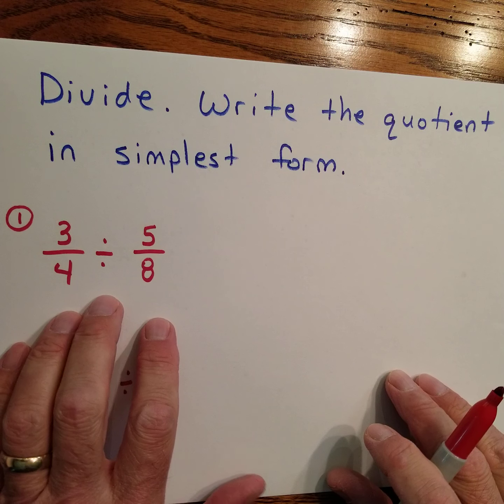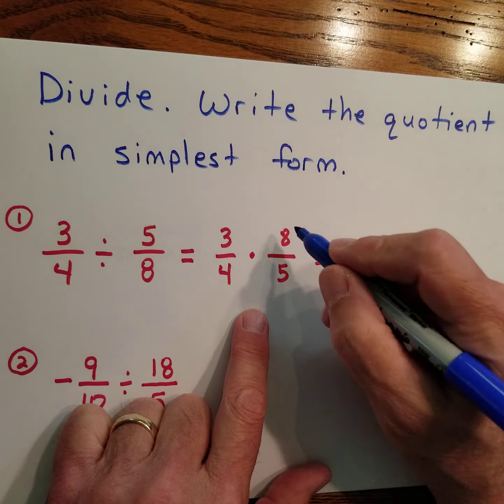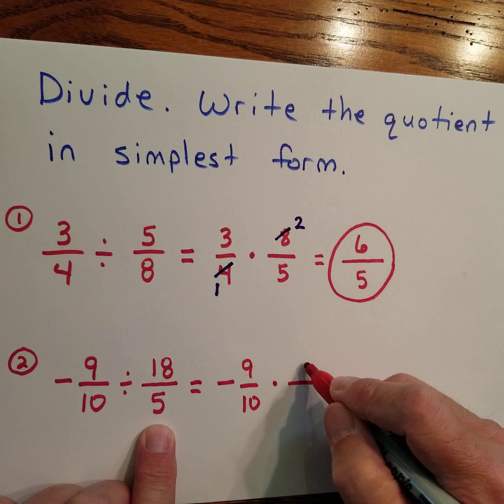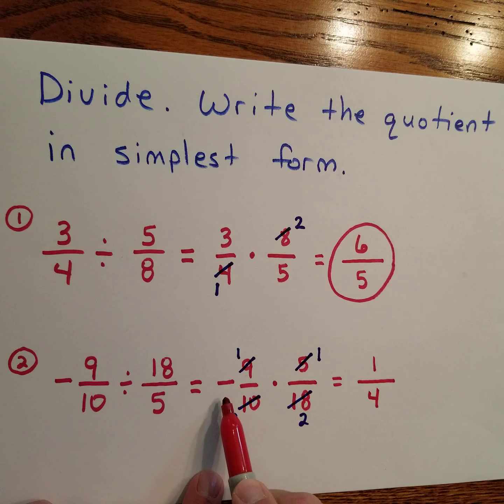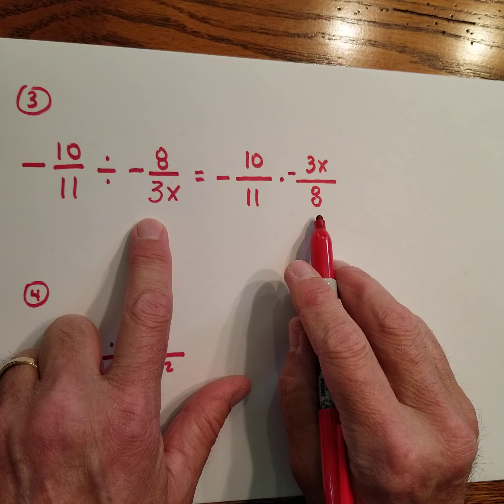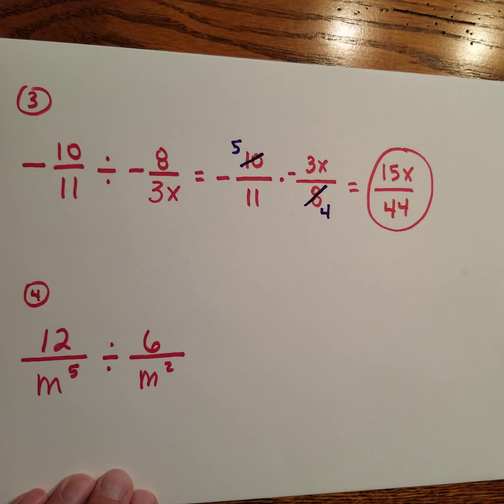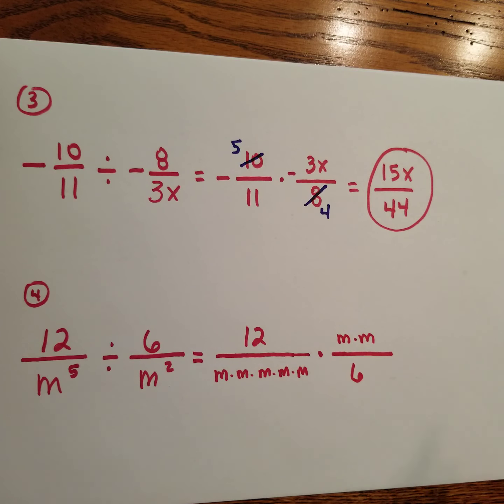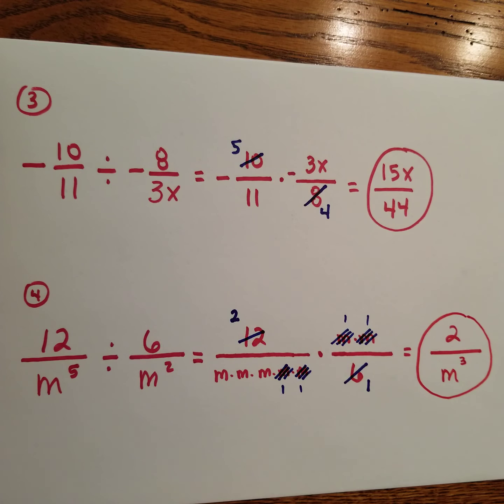Day 7 #4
Dividing Fractions